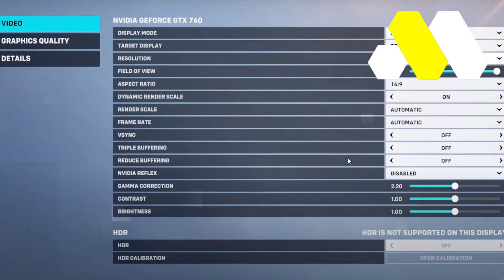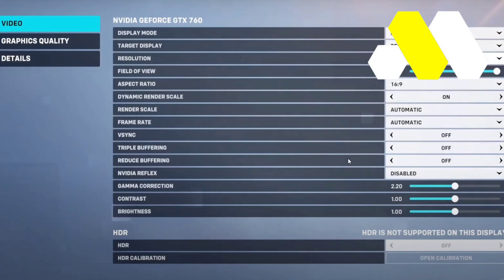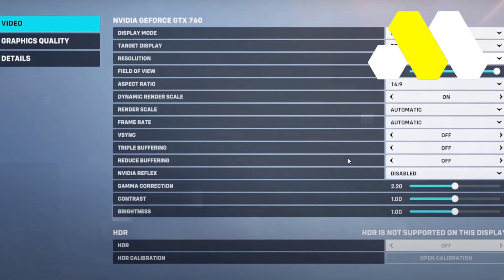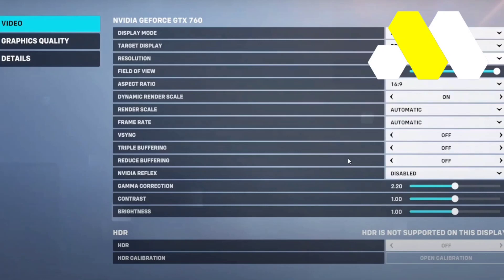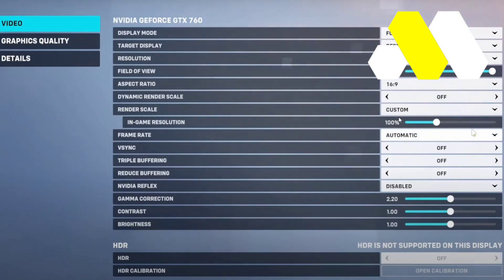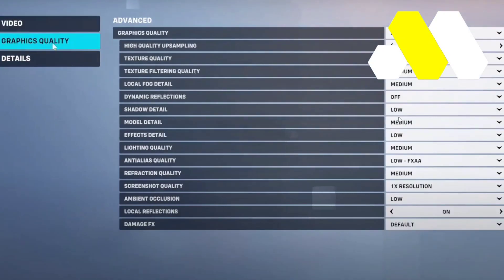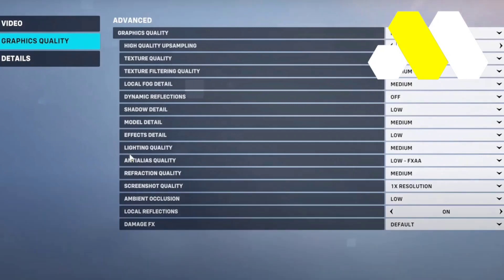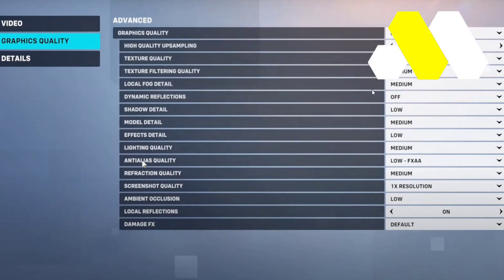How To Fix Blurry Screen In Overwatch 2 (2023)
How To Fix Blurry Screen In Overwatch 2